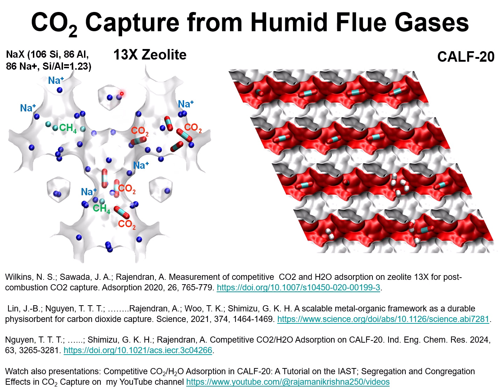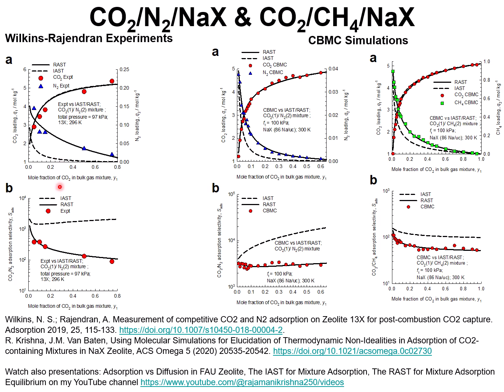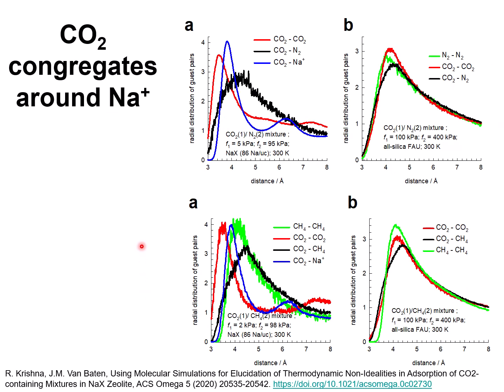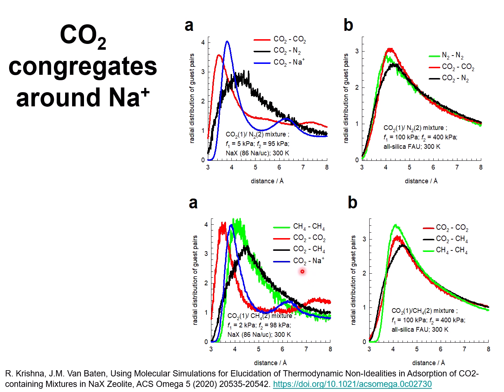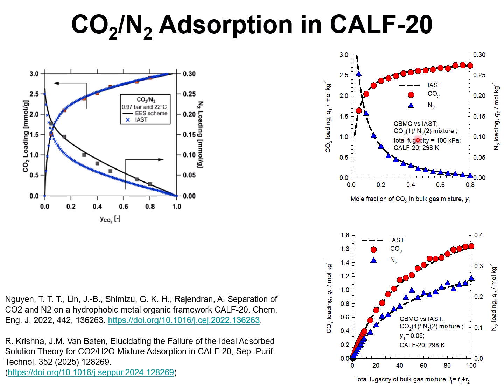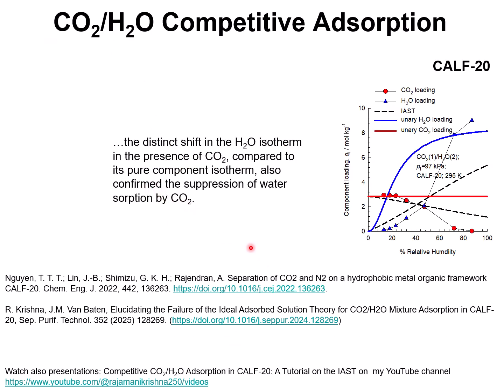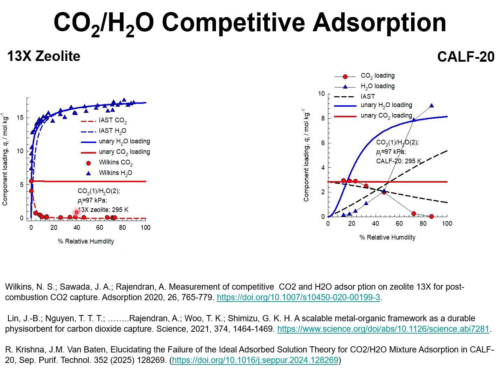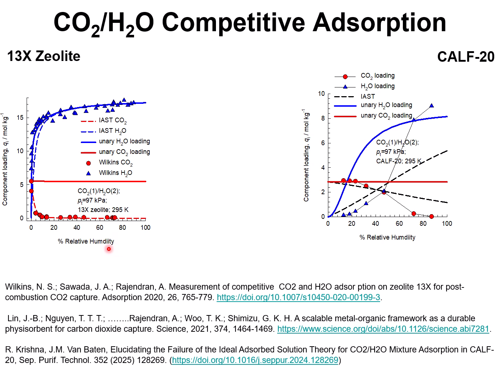Thermodynamic Non Idealities in CO2 Capture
In this presentation I examine the validity of the IAST for CO2/H2O, CO2/N2 and CO2/CH4 Mixture Adsorption characteristics of 13X zeolite and CALF-20. I stress non-idealities for CO2/H2O mixture adsorption in CALF-20
For theoretical background consult:

Wilkins, N. S.; Sawada, J. A.; Rajendran, A. Measurement of competitive CO2 and H2O adsorption on zeolite 13X for post-combustion CO2 capture. Adsorption 2020, 26, 765-779.

Lin, J.-B.; Nguyen, T. T. T.; ……..Rajendran, A.; Woo, T. K.; Shimizu, G. K. H. A scalable metal-organic framework as a durable physisorbent for carbon dioxide capture. Science, 2021, 374, 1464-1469.

Nguyen, T. T. T.; …...; Shimizu, G. K. H.; Rajendran, A. Competitive CO2/H2O Adsorption on CALF-20. Ind. Eng. Chem. Res. 2024, 63, 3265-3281.

Part I: Origins of non-idealities in CO2/H2O mixture adsorption
Part II: RAST modeling of CO2/H2O mixture adsorption: RAST vs IAST
Part III: N2/H2O and CO2/N2 mixture adsorption
Part IV: Modelling of transient breakthroughs of CO2/H2O mixtures: RAST vs IAST